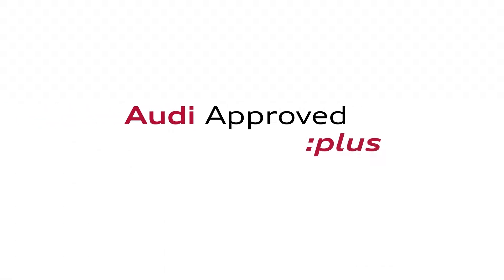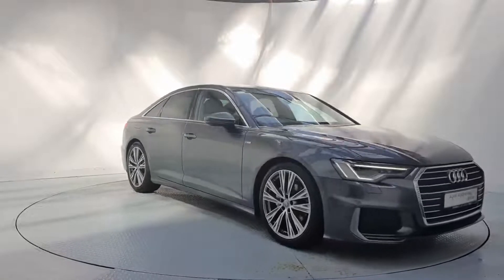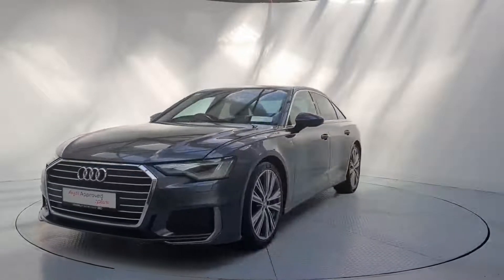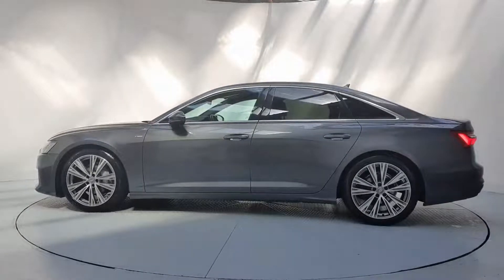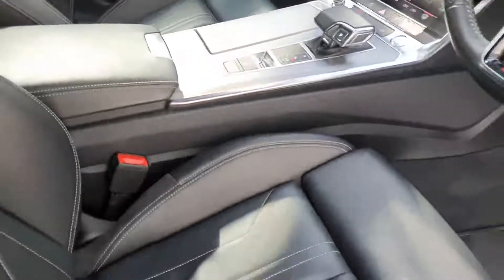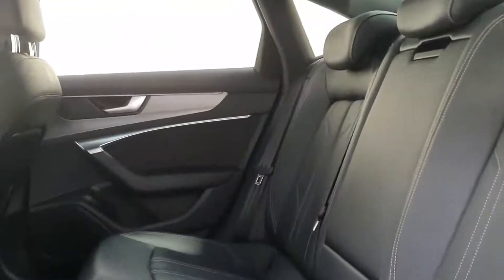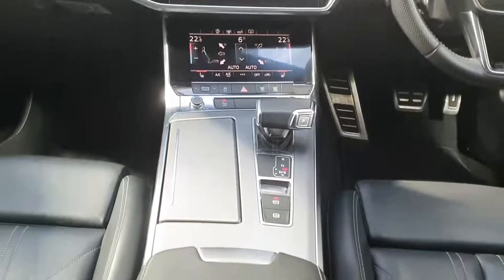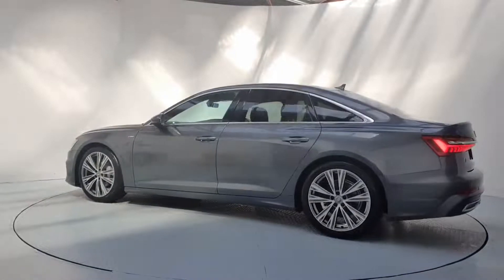182D23890 - 2018 Audi A6 2.0 TDI 204HP S Line - Finance From 515pm 43,950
2018 Audi A6 2.0 TDI 204HP S Line